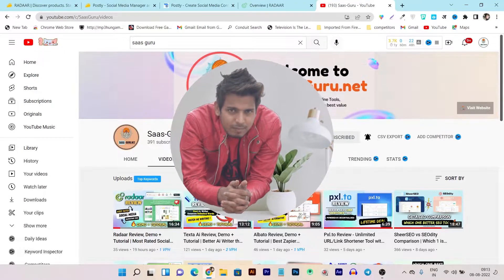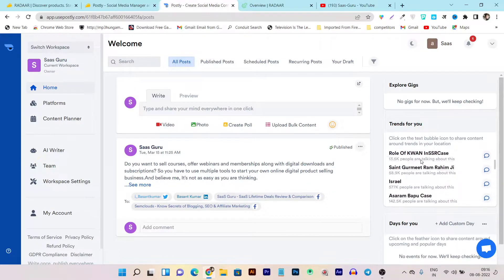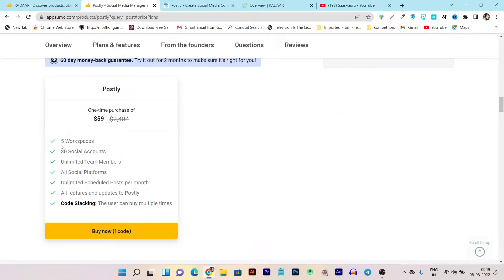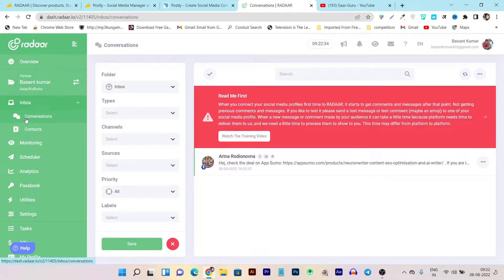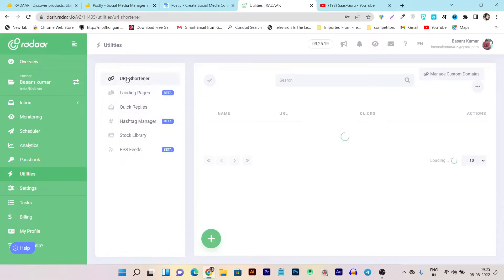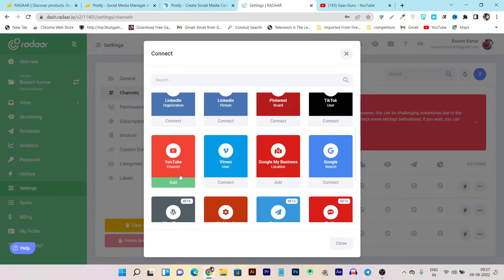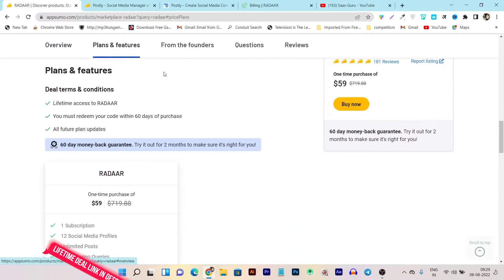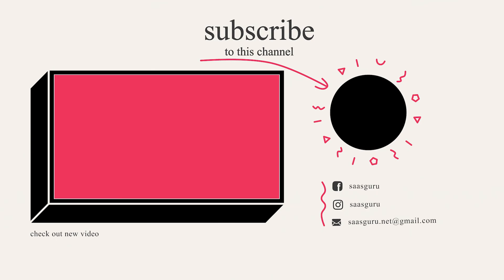Radaar vs Postly | Which 1 Better A.i Social Media Management & Marketing Tool?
Postly vs Radaar: In this Video, we are going to review and compare 2 ai powered Social Media Managament tools– Postly vs Radaar.

Both are good social management platfroms which offer integration to all major social platforms, bulk content scheduling to all account, visual content calender, all in one dahboard and more..

But which one you should choose?, Because each one have different features, tools and has its own pros and cons.

In this video, I am comparing both platforms-
U.i
Ease of use
Detailed information for both social media management platforms
Features & Tools
And in the end Pricing

So you can get to which one really the best value for your money.
And the best part, Postly and Radaar both currently available on Appsumo Lifetime Deal.

1. Go to lifetime deal page
2. Wait for few seconds, until a discount pop up appears
5. Discount valid for Appsumo new users only.